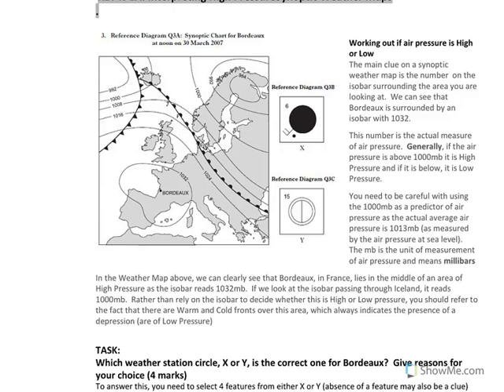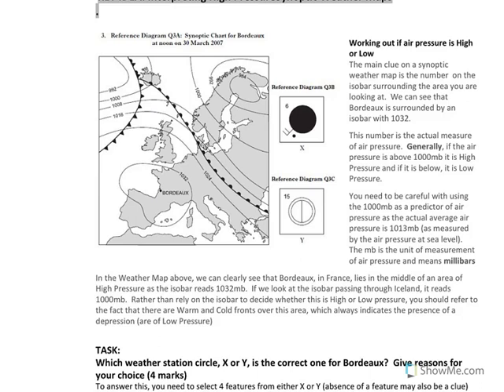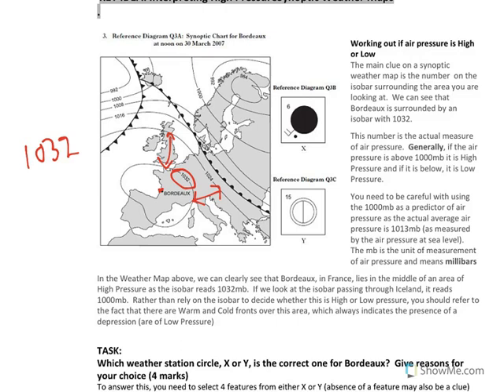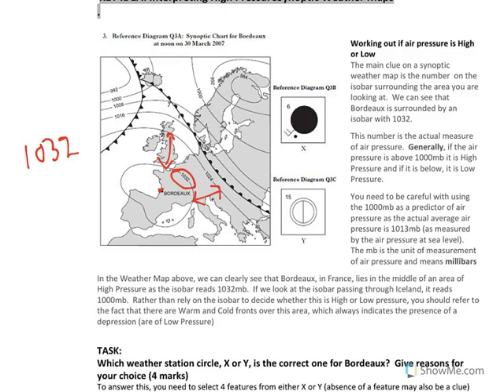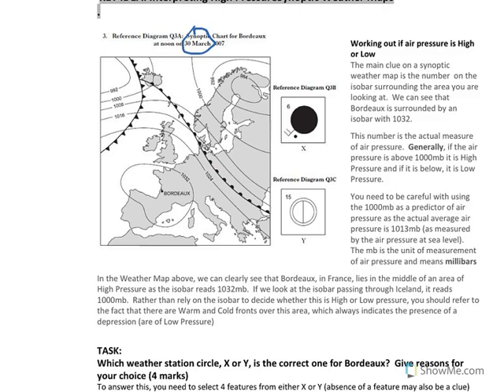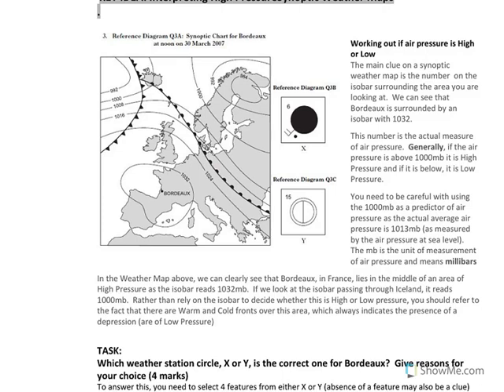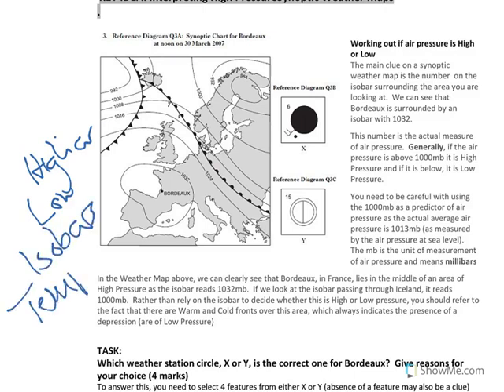S3 Tutorial on answering weather topic key exam question 1